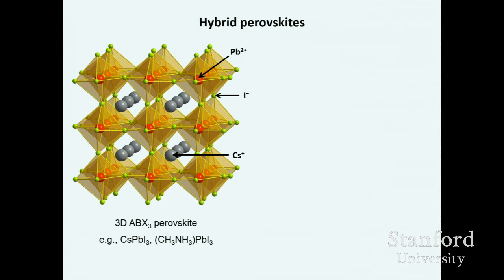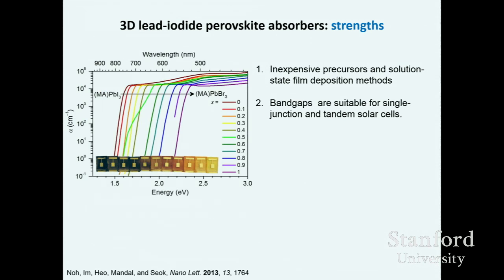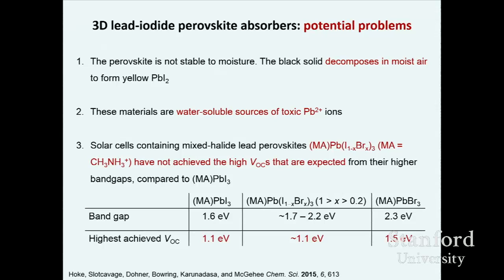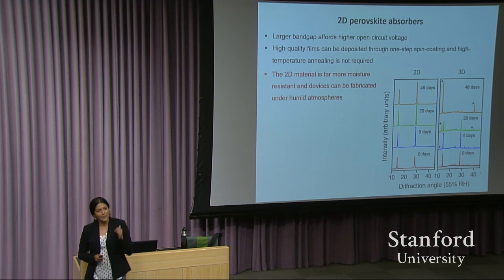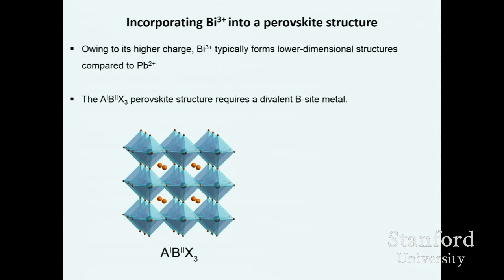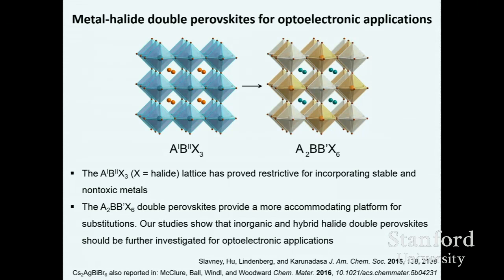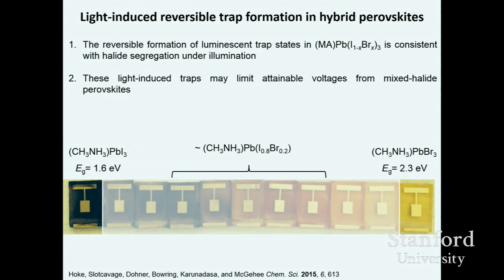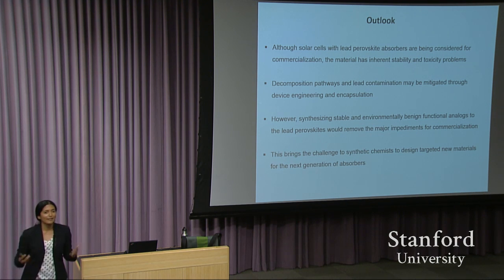Hema Karunadasa | Instability and toxicity of lead-halide perovskite solar-cell absorbers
"Approaches to addressing the instability and toxicity of lead-halide perovskite solar-cell absorbers"
Hema Karunadasa, Assistant Professor, Chemistry, Stanford University
Energy Seminar - May 23, 2016